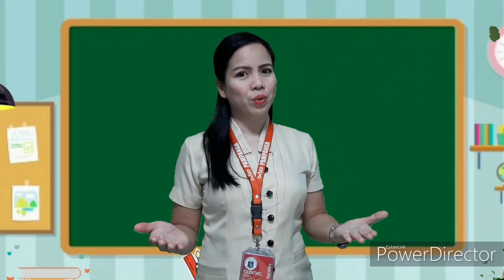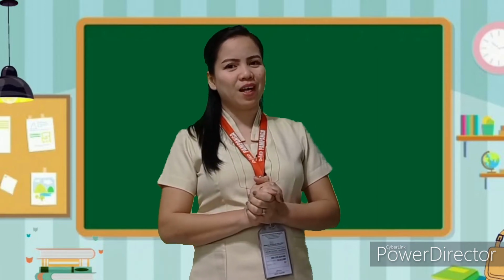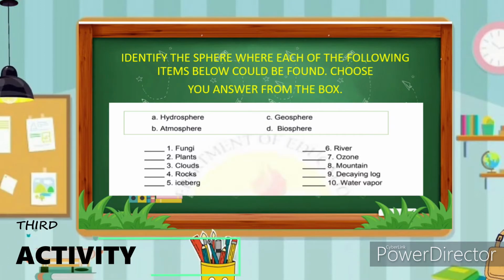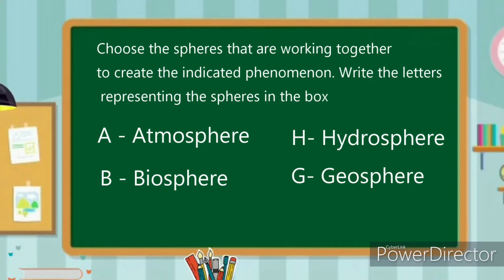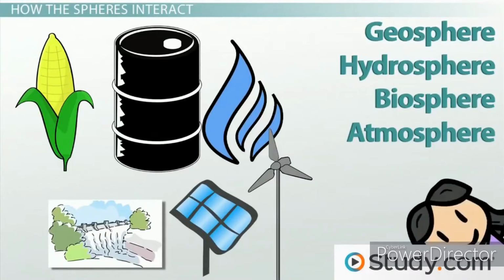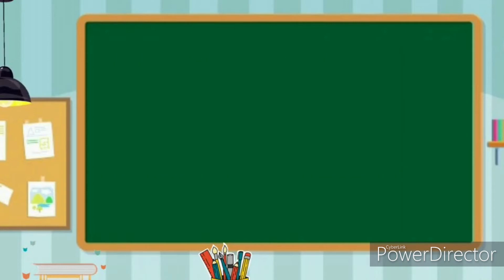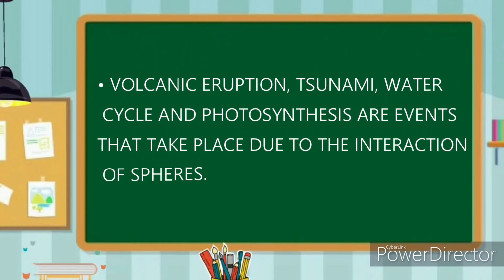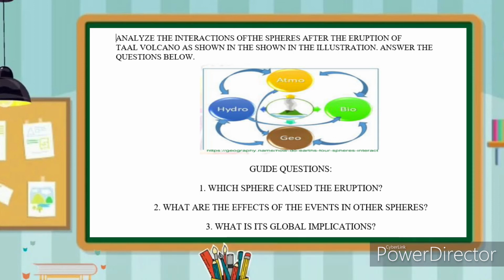EARTH SPHERES (Earth's Subsystems) by Teacher CRISSA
1. Determine the four subsystems of the earth;
2. Describe the characteristics of each subsystem;
3. Trace the flow of matter and energy in the earth’s subsystems; and
4. Express one’s internalized role as steward of the four subsystems concerning the flow of matter and energy.